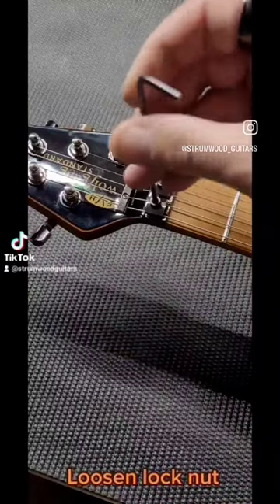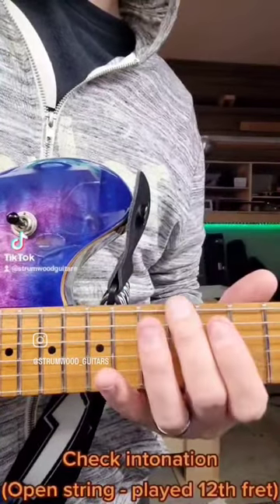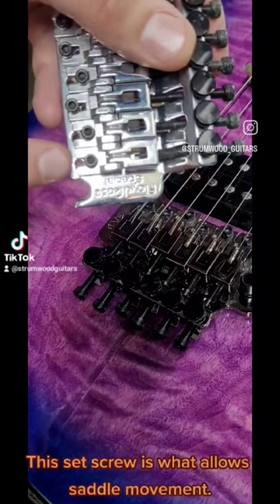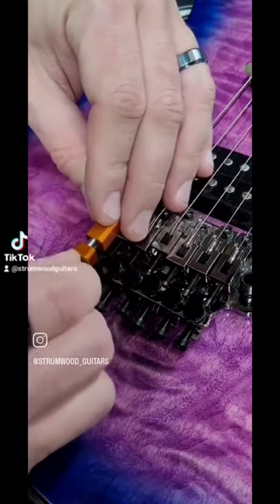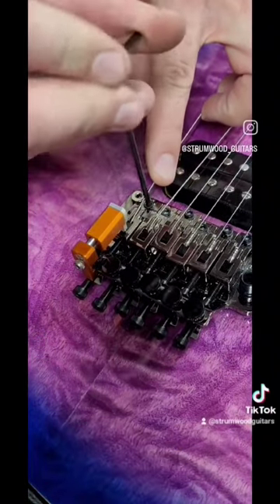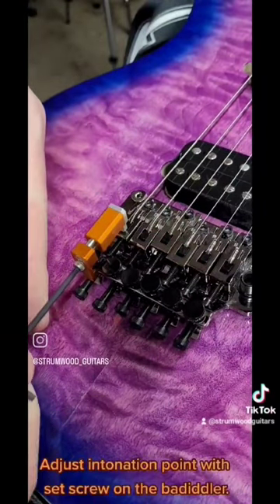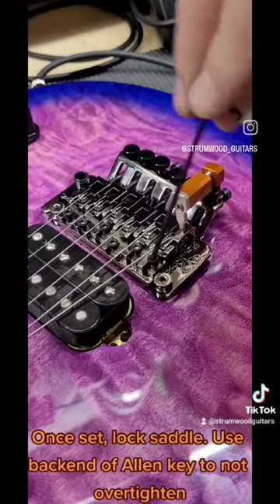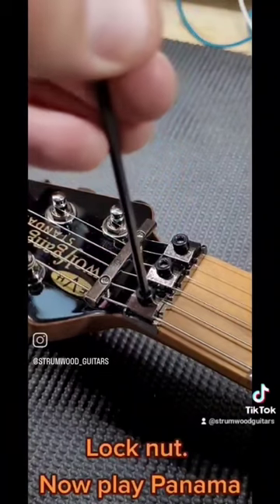How to adjust intonation on a Floyd Rose tremolo.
Being able to adjust the tuning along your neck (intonation) is crucial for a great playing guitar. It's an often overlooked thing as not everyone knows how. Here are the steps.